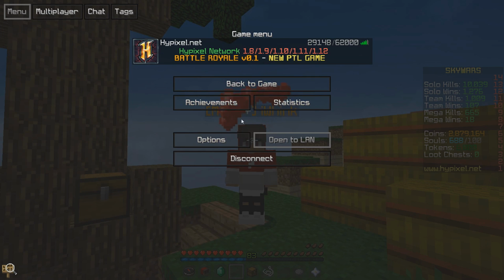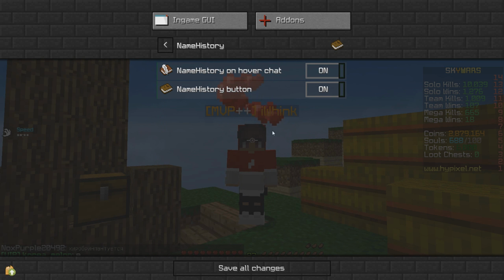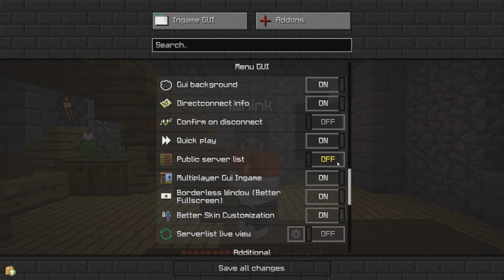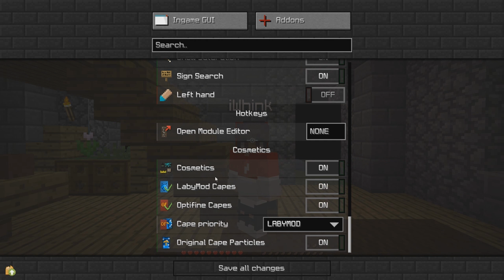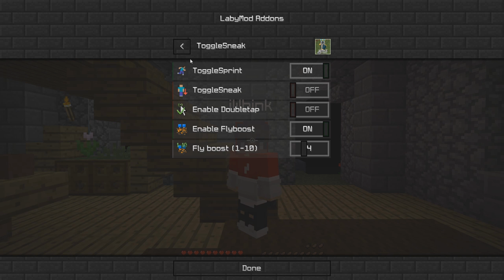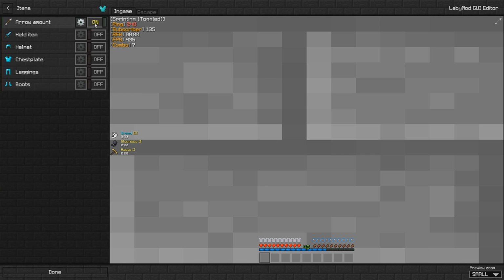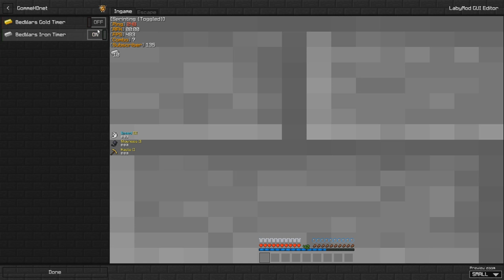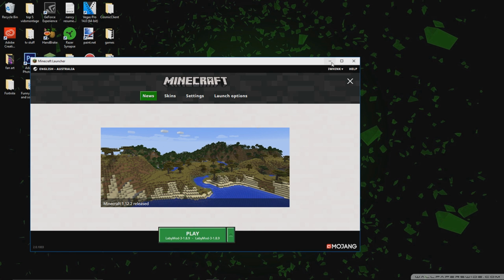FPS BOOSTING CLIENT 1.8.9 (Labymod v3 Showcase) DOWNLOAD IN DESC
Hope You guys enjoyed this video this is honestly one of the best fps boosting clients ive ever seen this is a use at your own risk client just maker sure you have toggle sneak off to be extra safe

also credits goto latenci for showing me this mod i saw this on one of his early release videos so credits to him just though id showcase it cause some of you may not be subbed to him and i wanan help you guys out